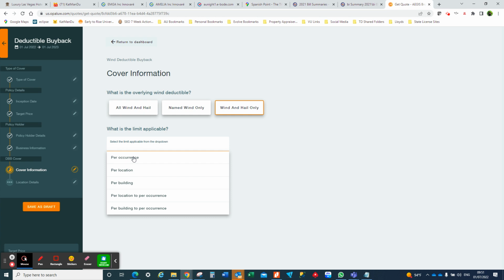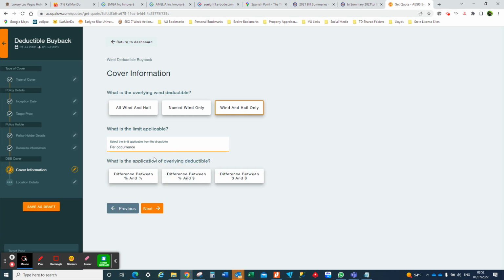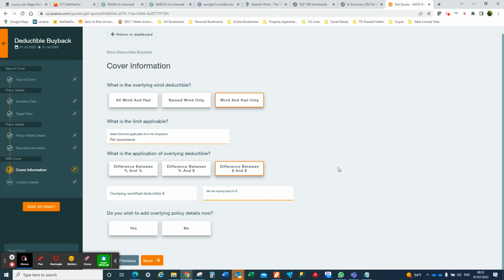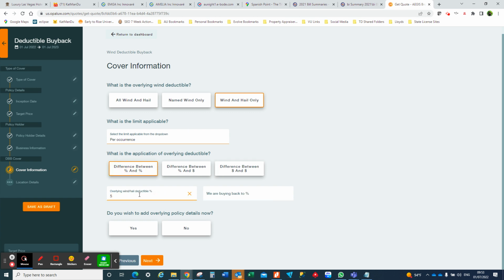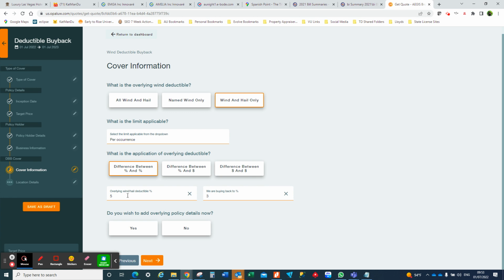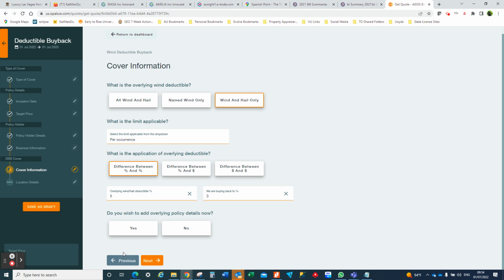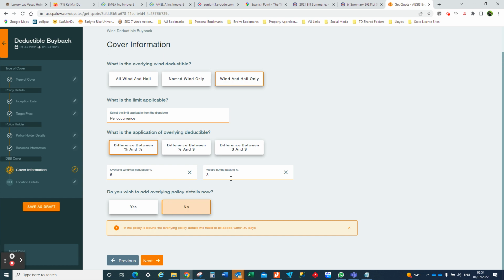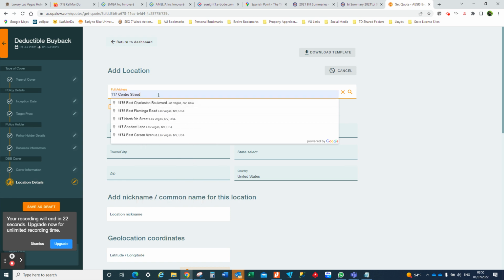WDBB - PART 2